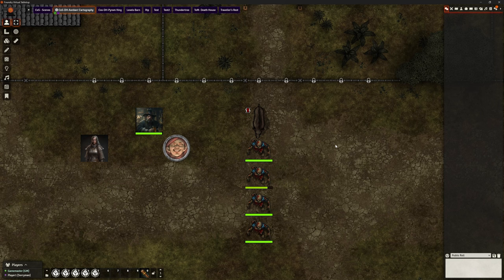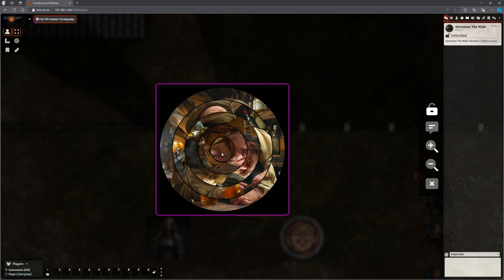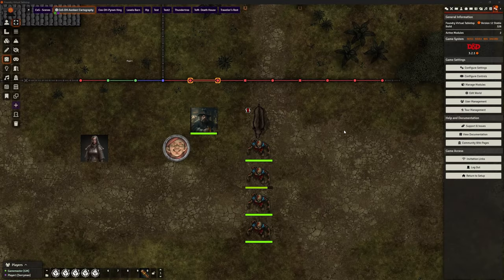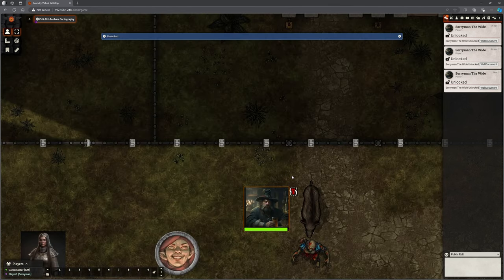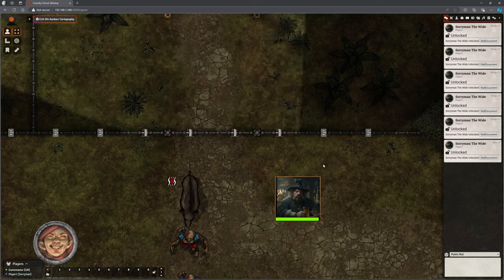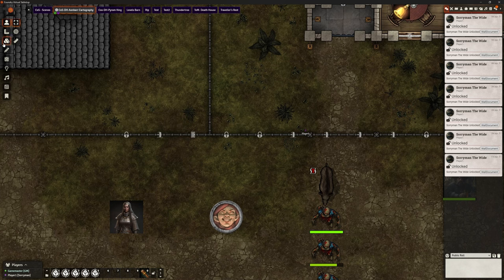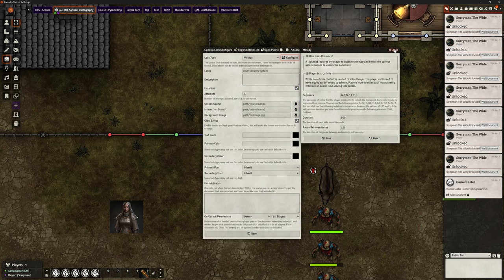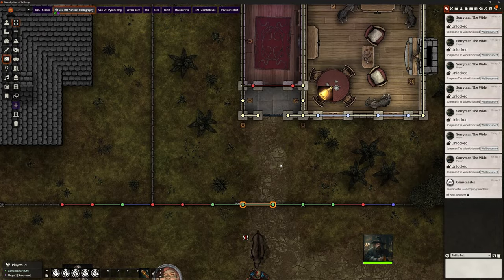Foundry VTT - V12 - Add on: Puzzle Locks by Ripper93